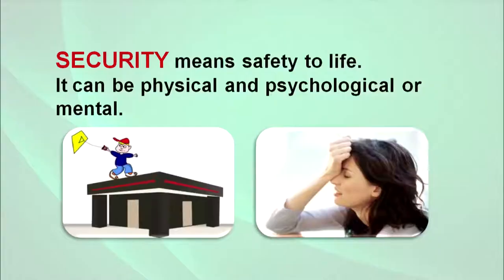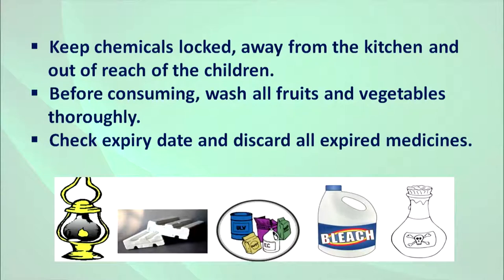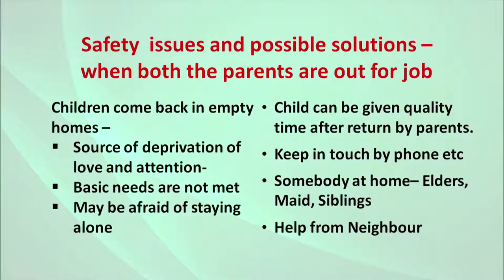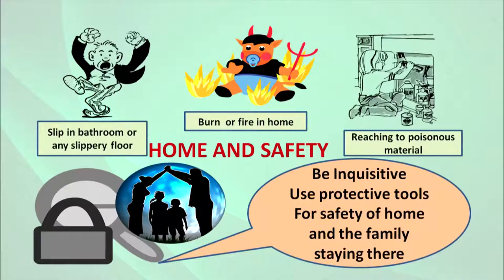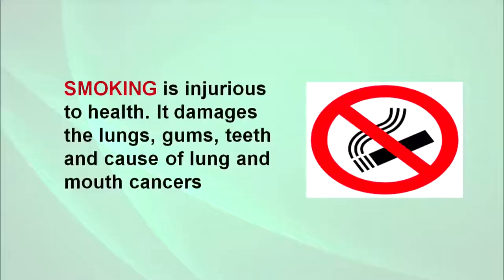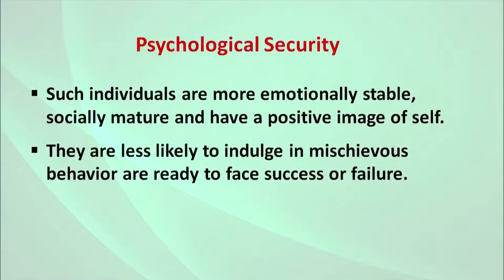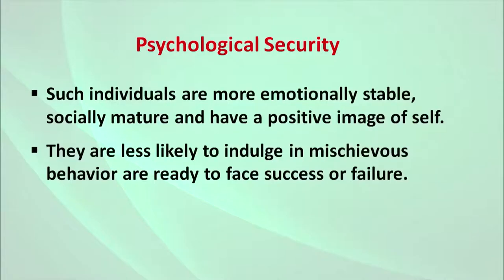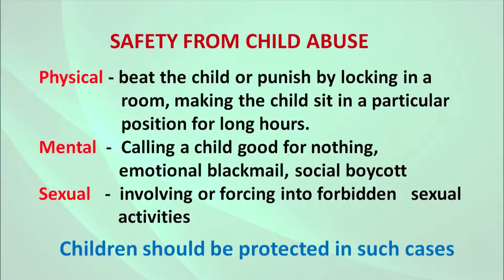3 Family and Security Sr. Secondary 321